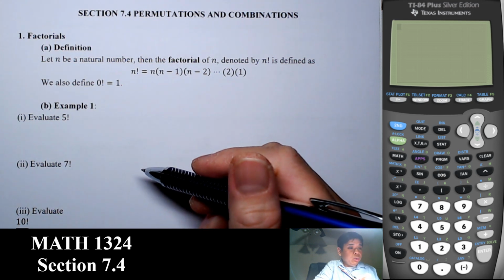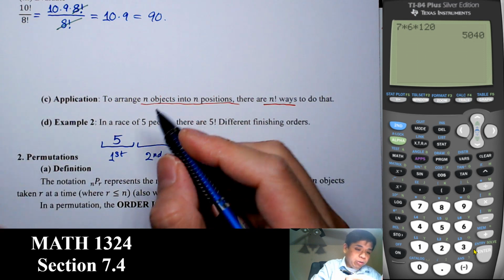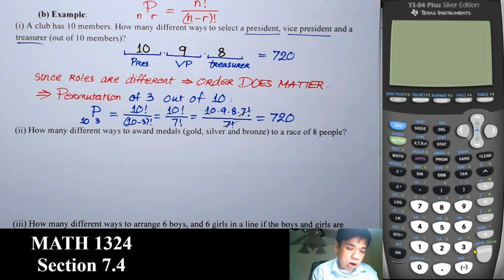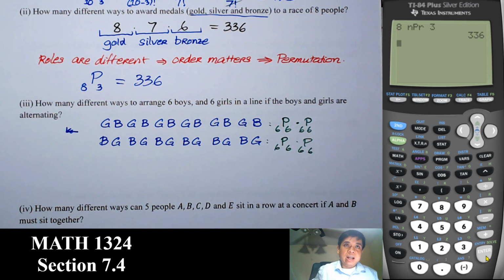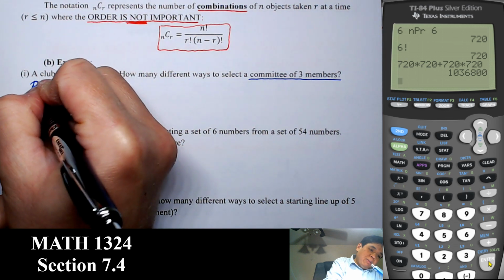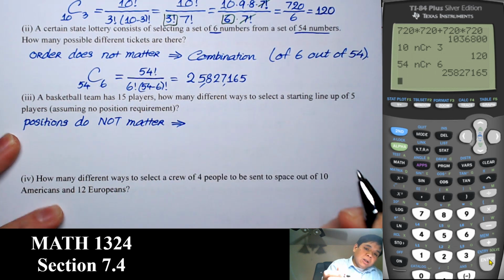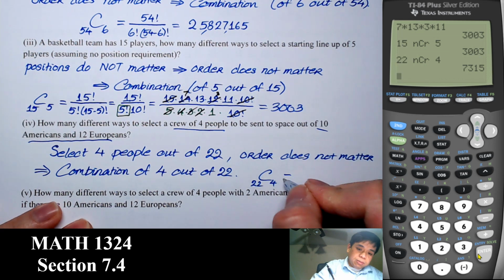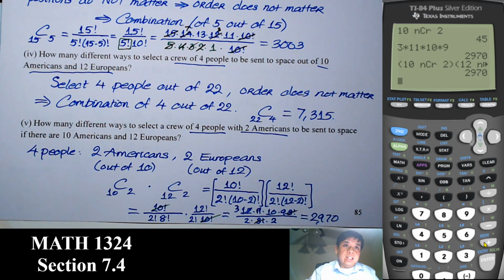Math 1324 - Section 7.4